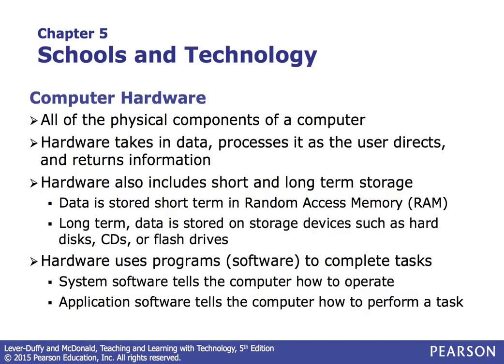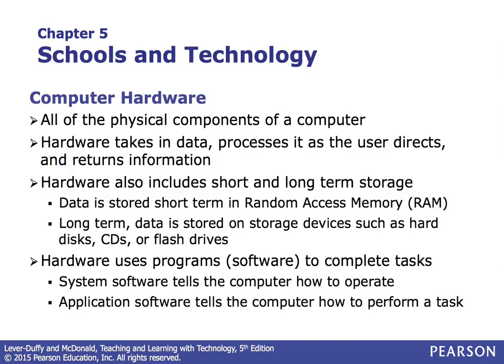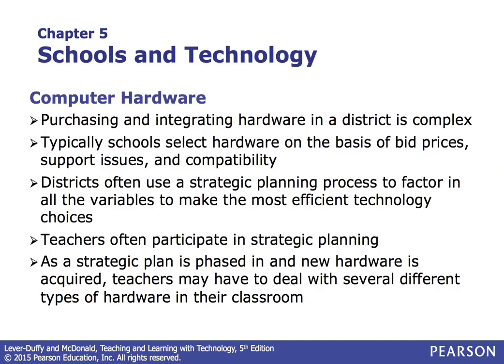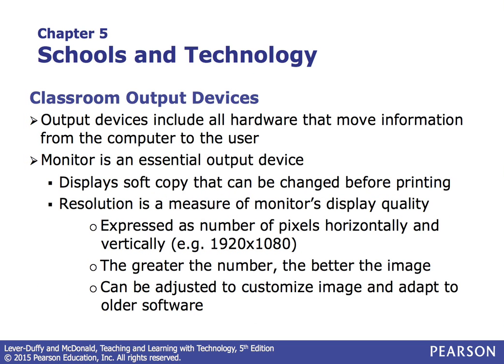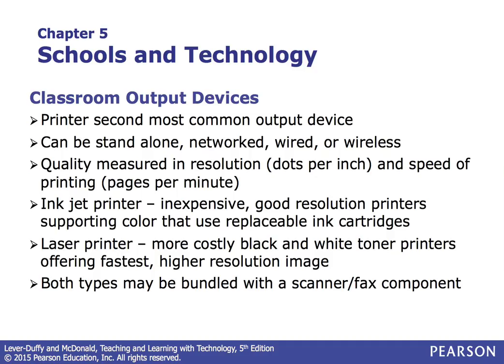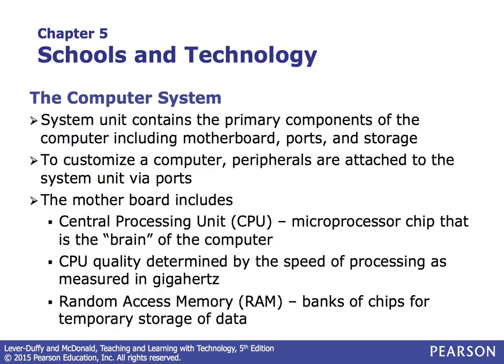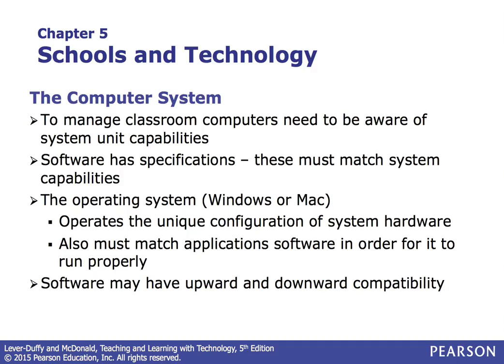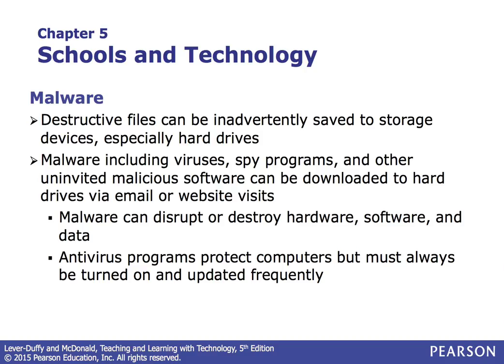Chapter 5 Video Lecture